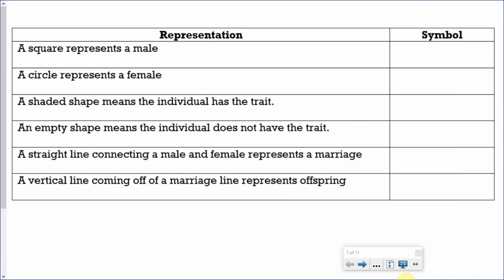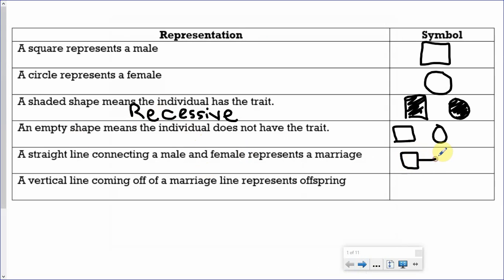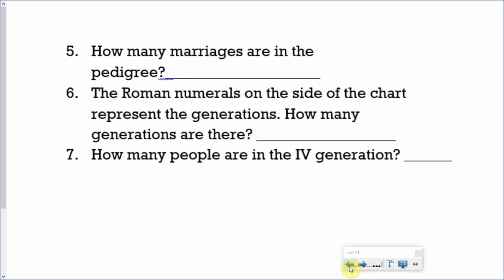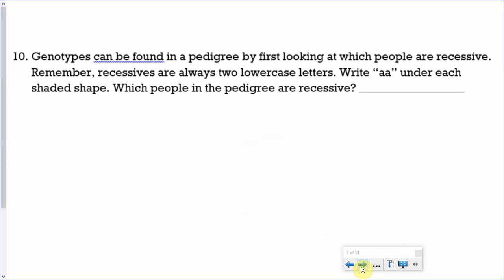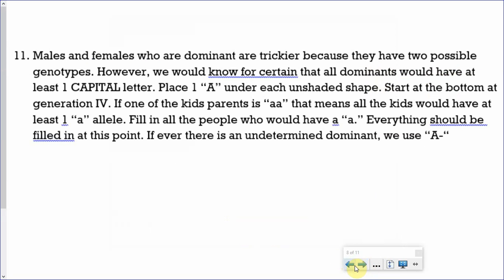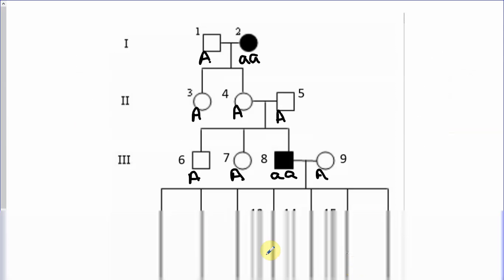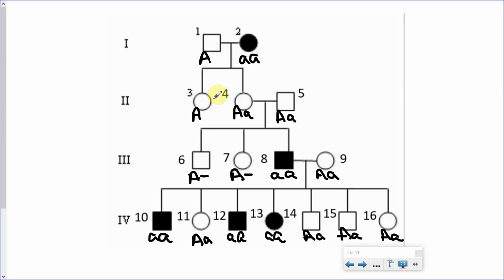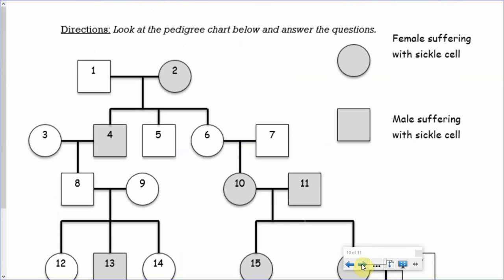Pedigree Movie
A pedigree walk through to be used in class.